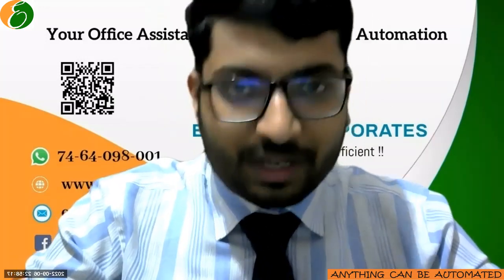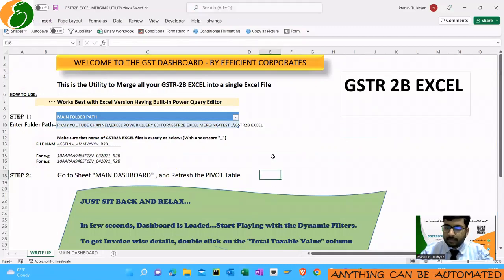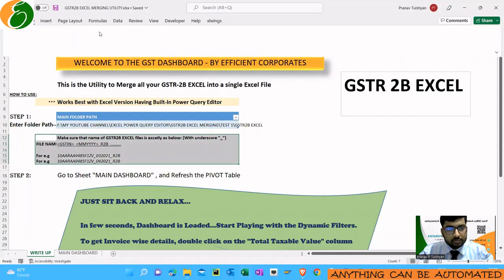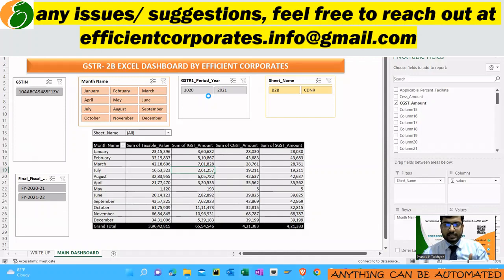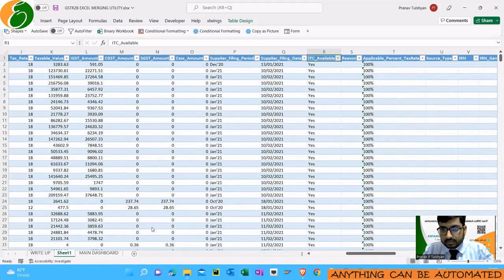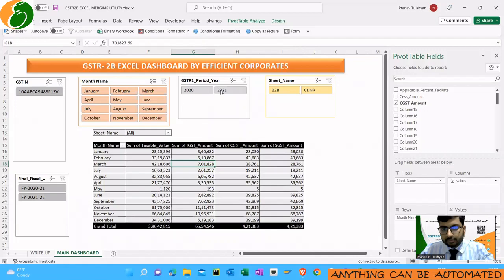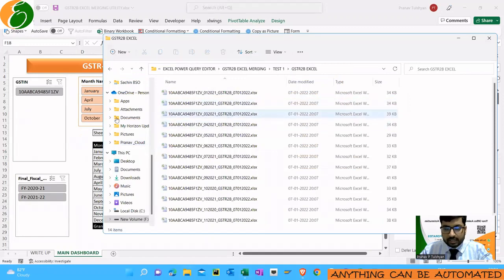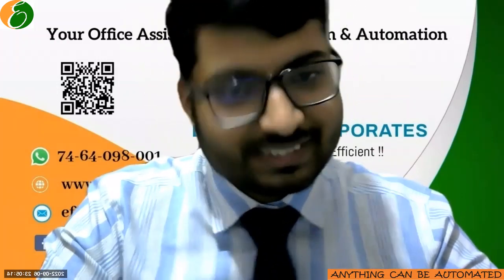COMBINE MULTIPLE GSTR2B EXCEL - 100% FREE , NO VBA , NO APP , NO CODING JUST EXCEL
You can combine Multiple GSTR2B files at once using Just the Plain Excel by harnessing the Power Query capabilities.

The File needs to be saved as with same name as mentioned in the Video , so that the dimensions captured are proper:

If you are a complete beginner to Python Programming or any Coding Language, watch the Python Tutorial, especially for Finance-